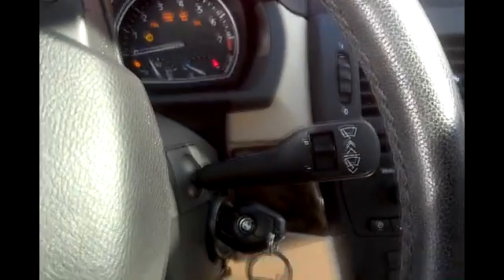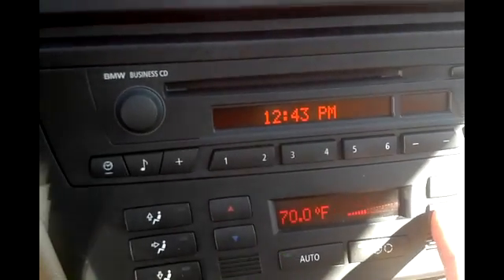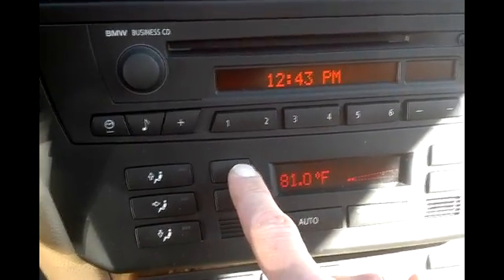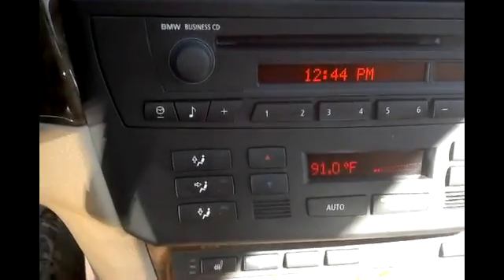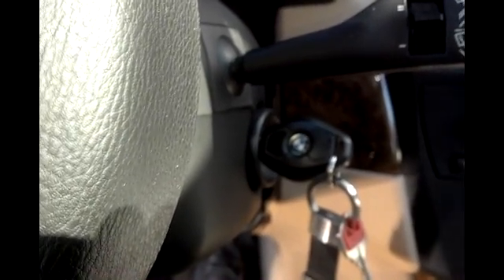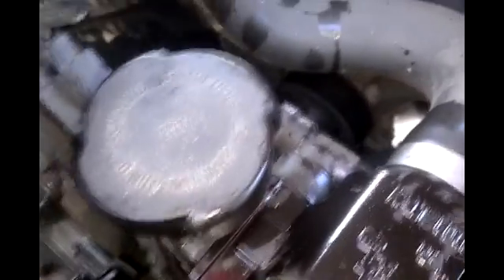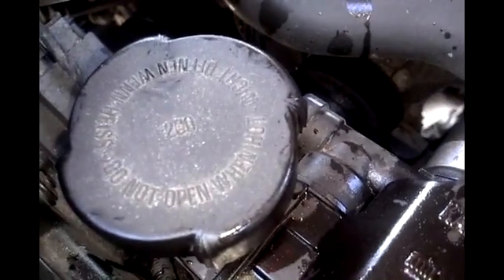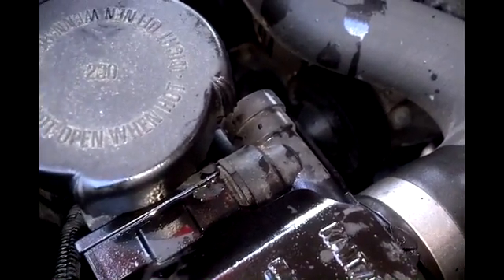BMW Coolant Bleed Procedure For Electronic Water Pump After Repairs On Cooling System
This video shows you how to start your electric water pump to bleed the cooling system on your BMW that has the electronic water pump installed. This would be on 6 cylinder engines on 3 Series E90, 1 Series, 5 Series E60, X3 E83, X5 E70 BMW's. You can also do this after a cooling flush to purge the air out of the cooling system.